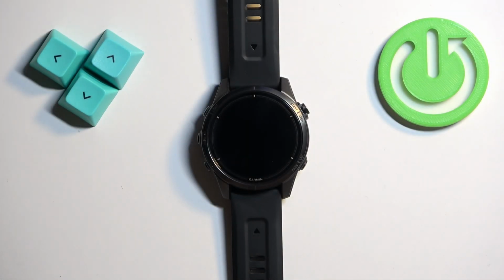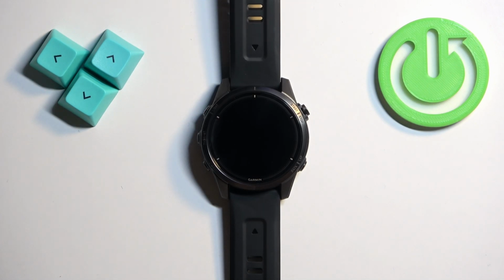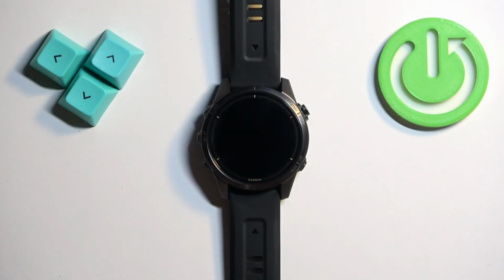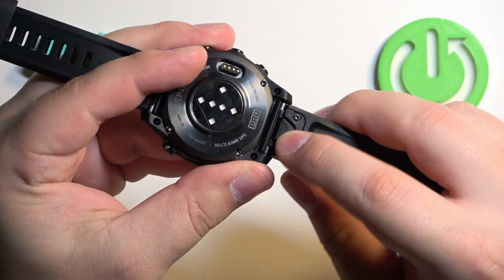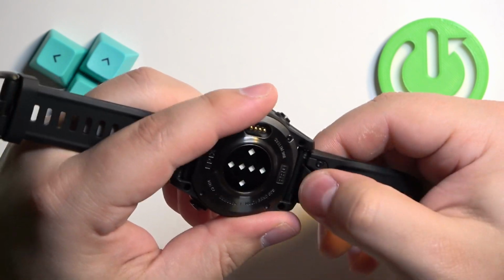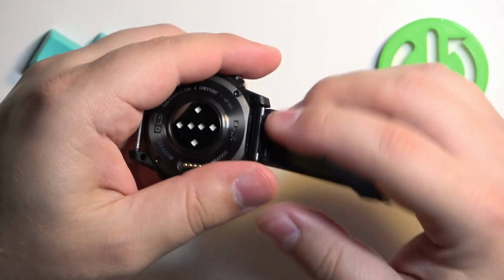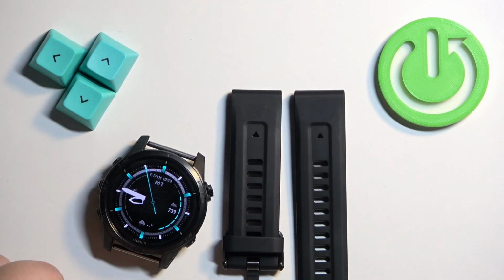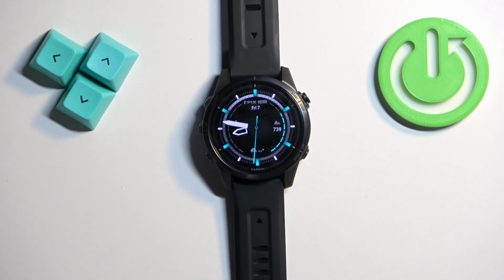How to Change Straps on Garmin Epix Pro Gen 2?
Find out more:
Explore how to replace and customize the straps on your Garmin Epix Pro Gen 2 smartwatch to suit your style and activity. This tutorial provides easy-to-follow instructions for safely removing and attaching watch straps, allowing you to personalize your device effortlessly.

How do I change the straps on my Garmin Epix Pro Gen 2?
Can I use third-party straps with the Garmin Epix Pro Gen 2?
Is there a specific tool required to change the straps on the Garmin Epix Pro Gen 2?
Will changing the straps affect the waterproof rating of the Garmin Epix Pro Gen 2?
Where can I find replacement straps for the Garmin Epix Pro Gen 2?